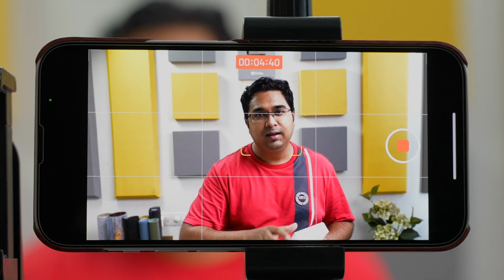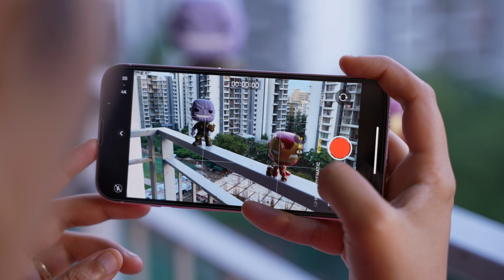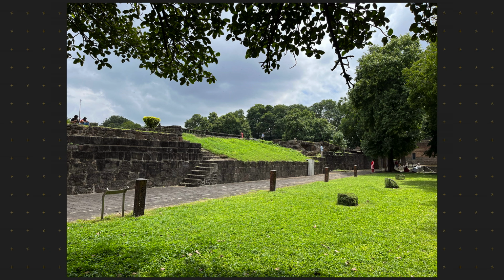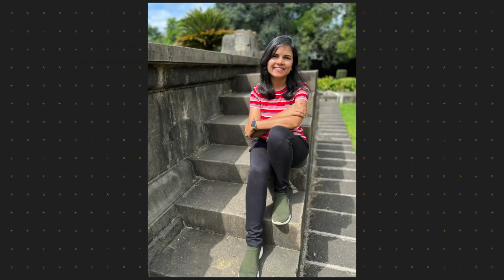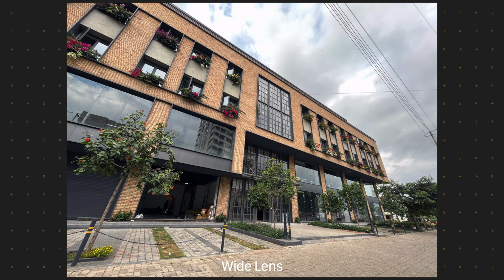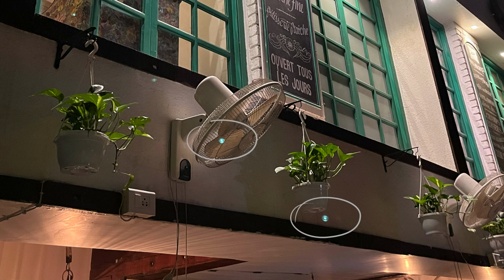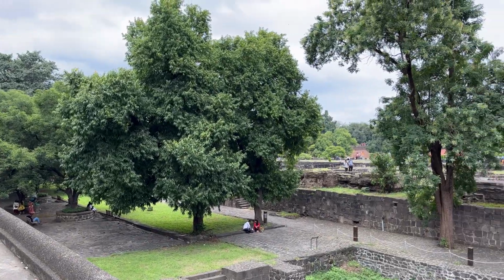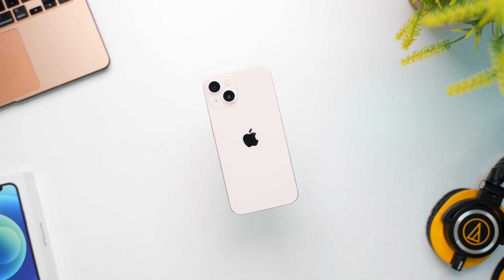iPhone 13 Detailed Camera Review 2026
Here is my iPhone 13 detailed camera review in 2026. With new dual 12 megapixel cameras, bigger sensors, wide aperture, Sensor shift stabilisation on the main camera, are the cameras on this iPhone 13 almost as good as the iPhone 13 Pro? This is the most detailed camera review of the iPhone 13, with over 100 image and video samples. Make sure to watch the complete video.
This video was uploaded at an earlier date, but everything mentioned in the video is still relevant in 2026.

0:00 Introduction
0:52 Camera Specs
2:35 New Features
4:04 Daytime Shots
7:26 Close up Shots
8:20 Portrait Shots
10:09 Wide Shots
11:43 Artificial & Low light Shots
14:29 Selfies